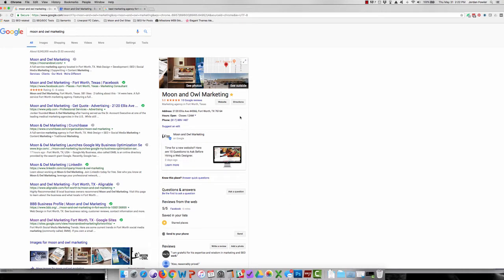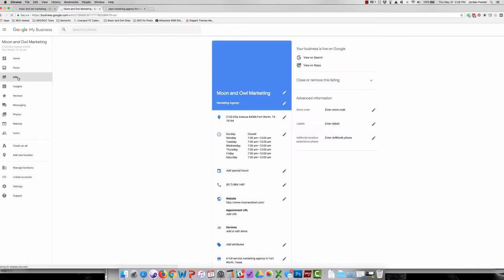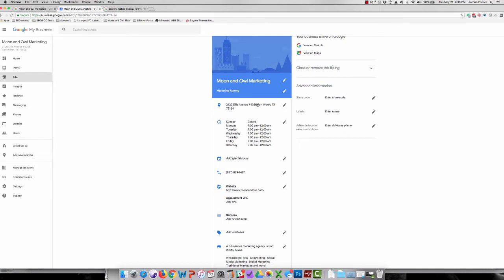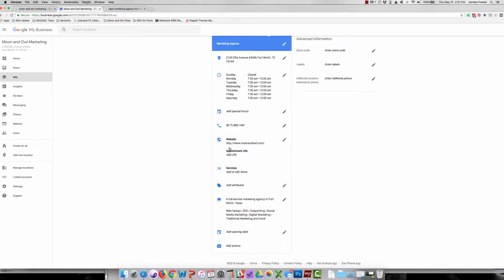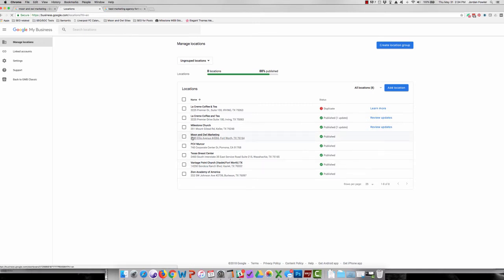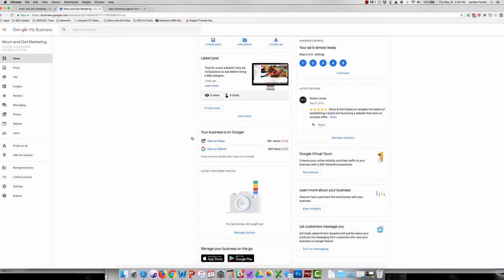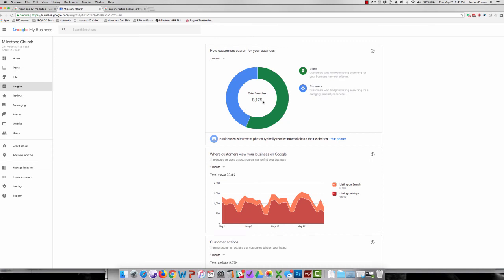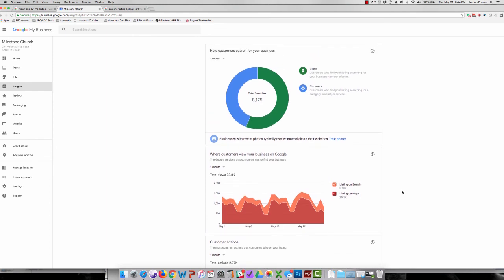Google My Business Optimization - GMB How to Get More Customers Through It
If you have a business, you should have a Google My Business Account. It’s that simple. This video will teach you how to optimize your GMB profile, errors to avoid, and how to track results.